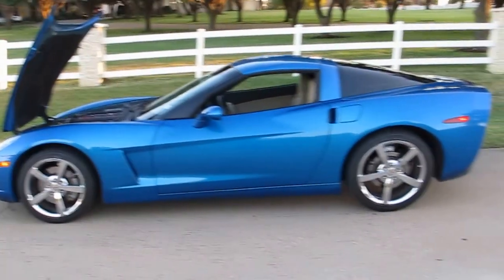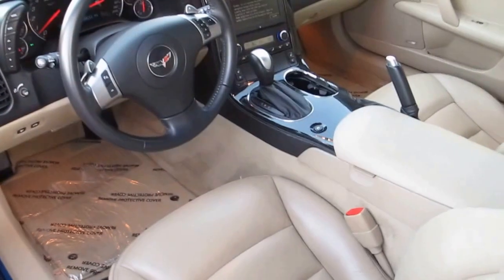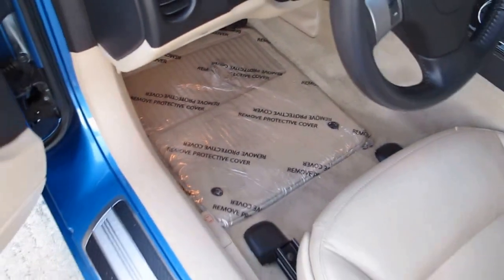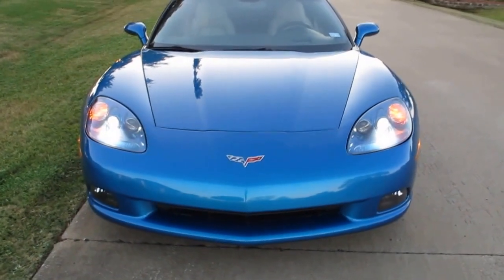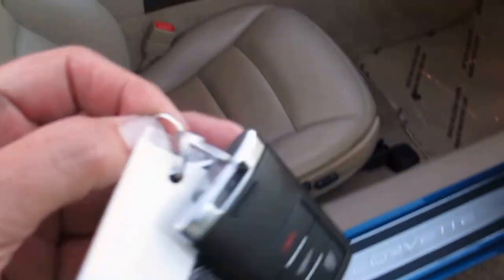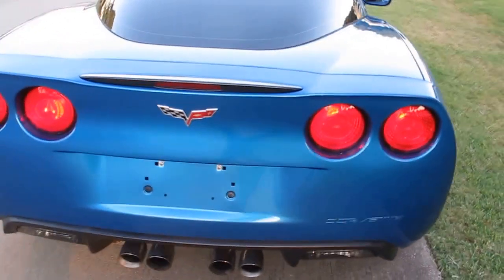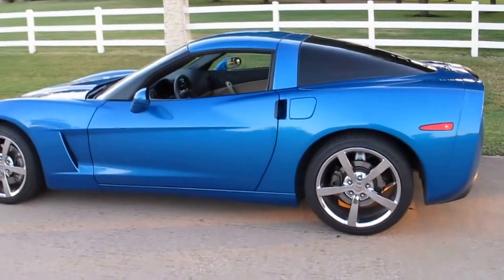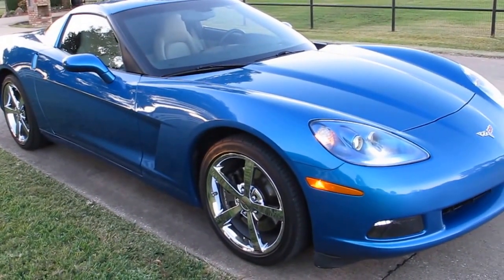2010 Chevrolet Corvette, LT3 option group, 29,000 actual miles, for sale in Texas